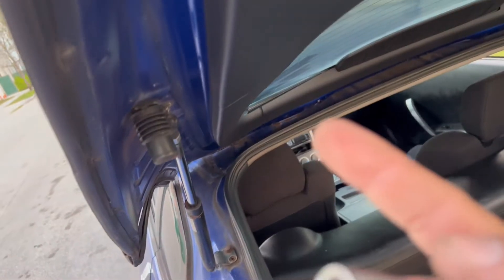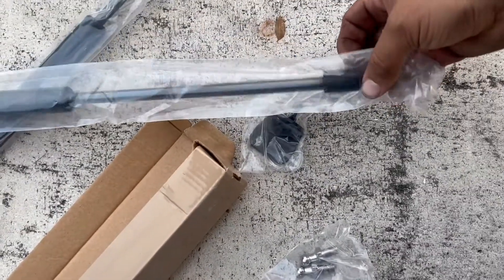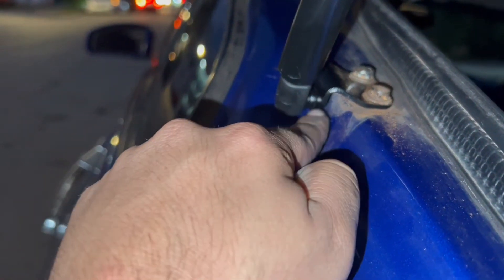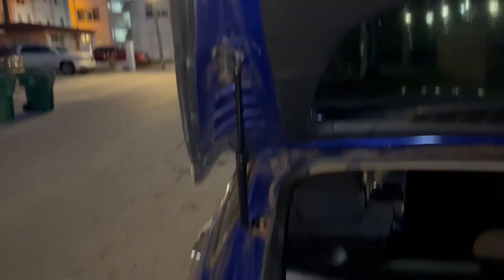350z Hatch Struts Replacement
Replacement of hatch struts on our 350z project